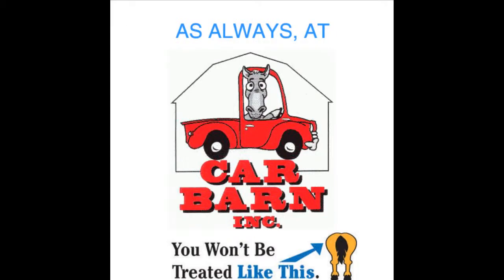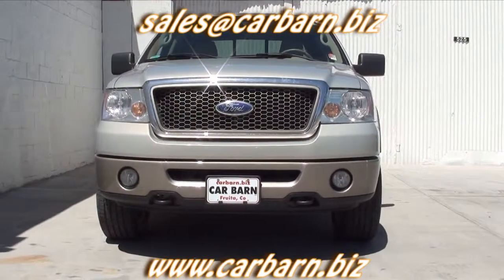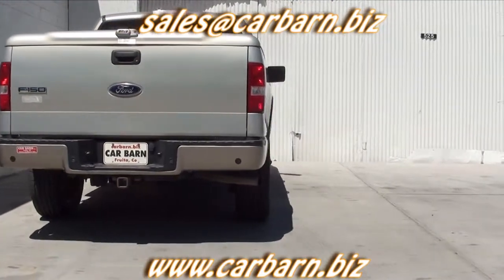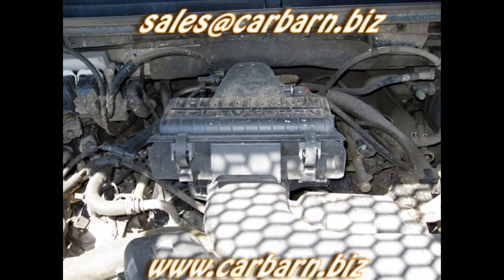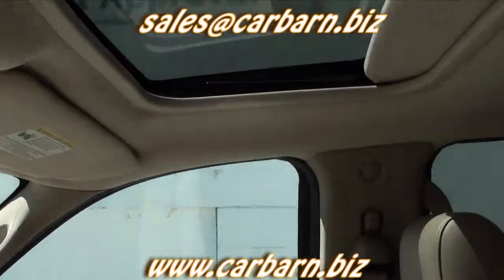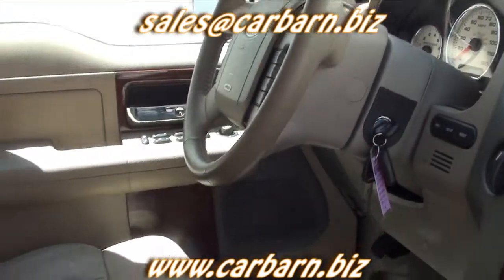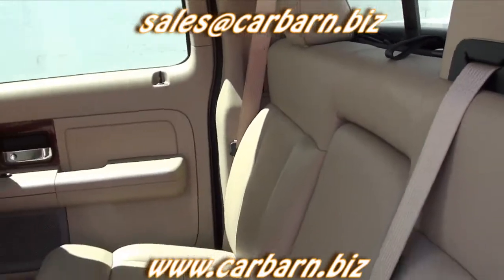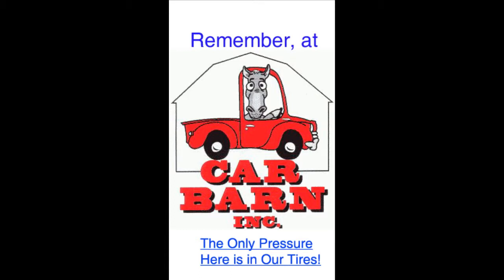SOLD! - 2006 Ford F150 Super Crew 4x4 Lariat at Car Barn in Fruita, CO near Grand Junction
Video Walkaround of a really nice clean Super Crew.  Stock #10766